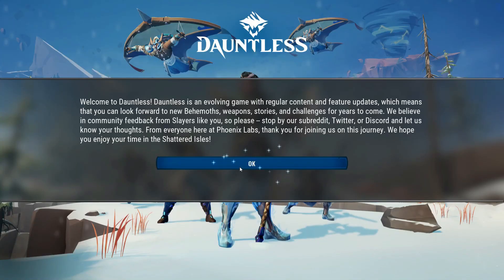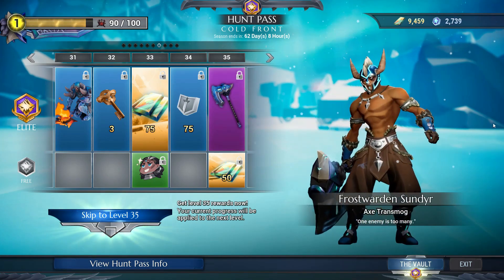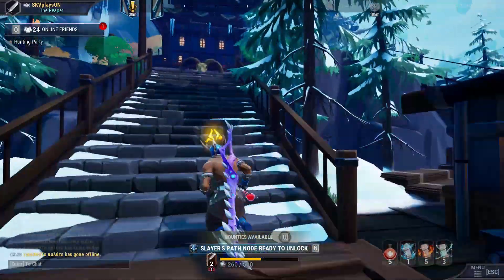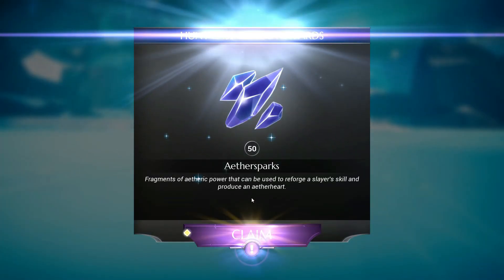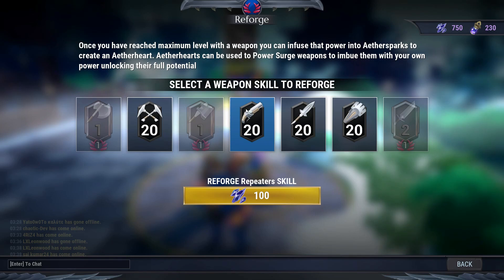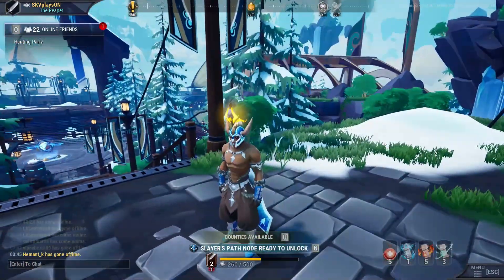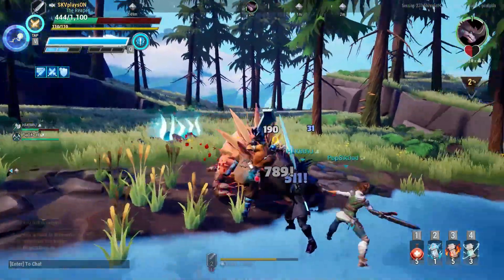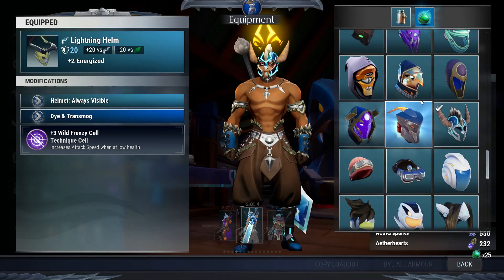Dauntless Reforged - I Try To Explain It - DAUNTLESS (Update 1.5.0)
Hope this helps out I really did try to explain it. Its simple but lengthy to explain lol. Anyways have fun.
Stay safe and healthy and always keep smiling, have a good day..